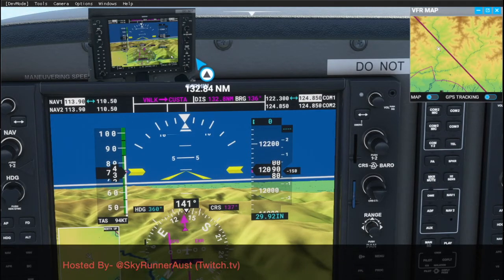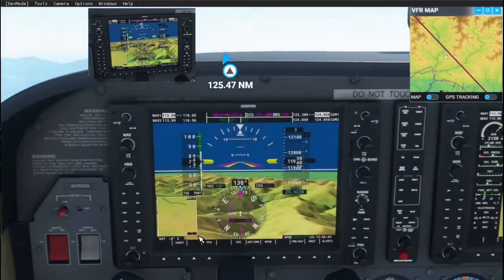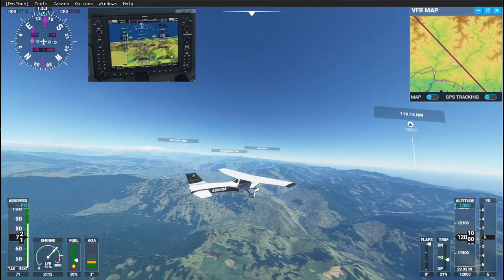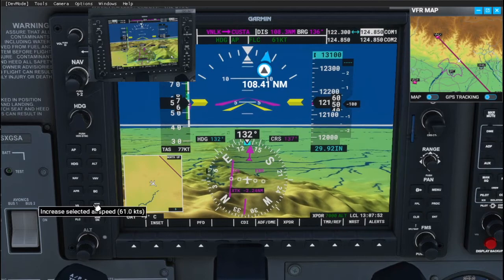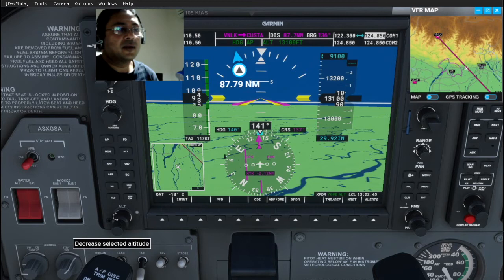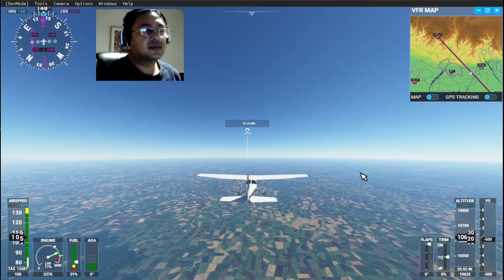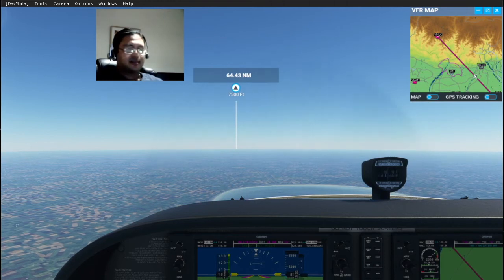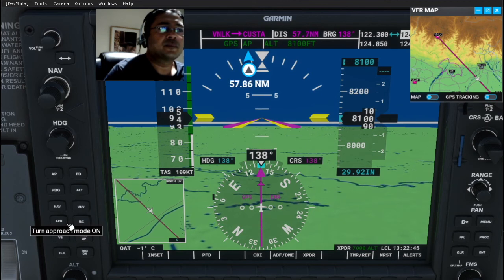Microsoft Flight Simulator 2020: Garmin G1000 Autopilot Setup Instruction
Brick and I had a discussion on how to setup auto pilot mode in Garmin G1000 panel in a Cessna 172 Aircraft while we were doing live streaming from my channel. Brick showed me how to do that with details. I thought I share that section with you. The video is a bit longer as it was not a typical instruction video. Rather, it is an instruction while doing the setup. You could follow us in the following links and watch recorded and live streams.